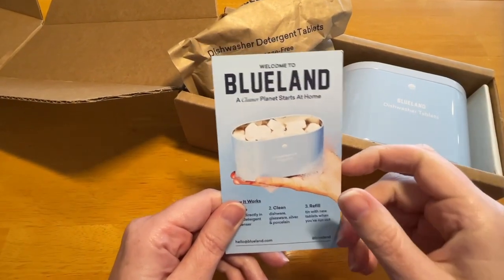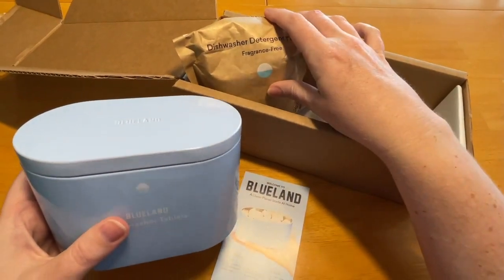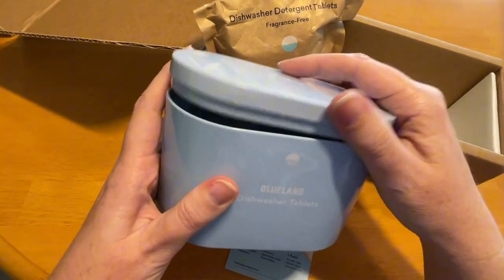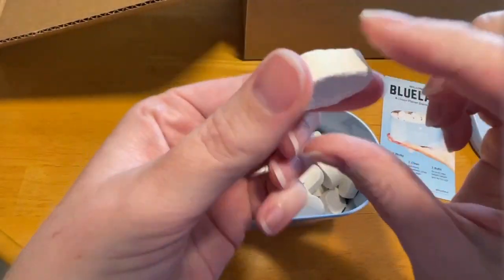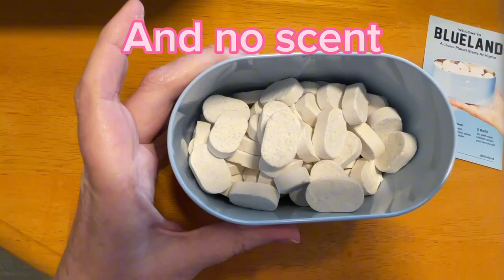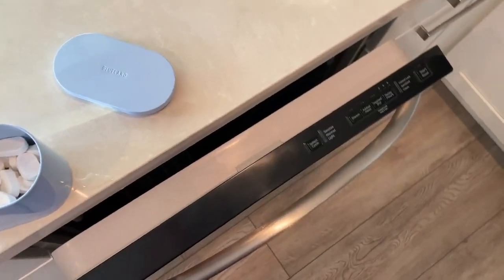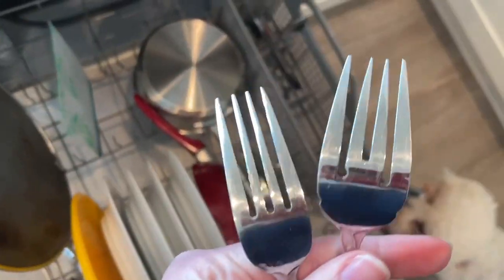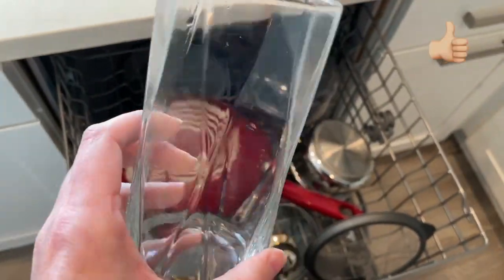BLUELAND Dishwasher Detergent Tablet Starter Set - Unscented Plastic-Free & Eco Friendly Alternative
Review of BLUELAND Dishwasher Detergent Tablet Starter Set - Unscented Plastic-Free & Eco Friendly Alternative to Liquid Pods or Sheets - Natural, Sustainable - 60 Washes